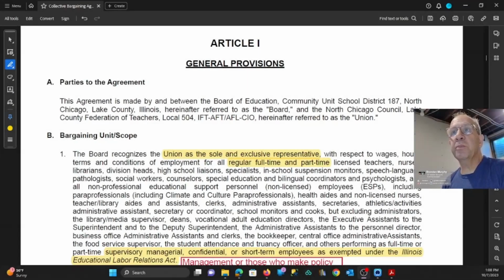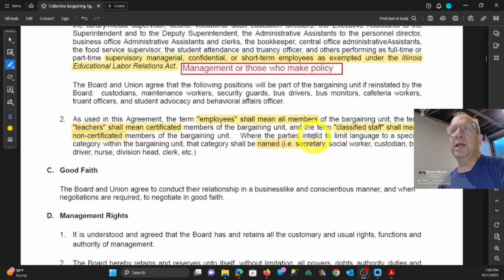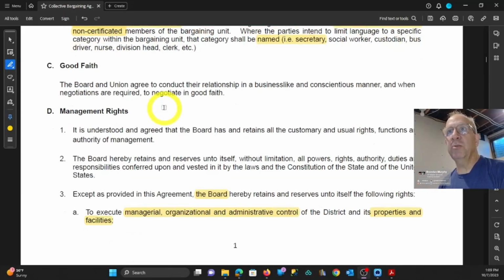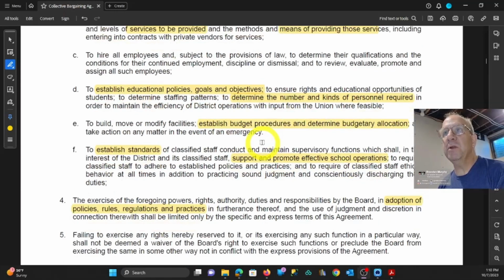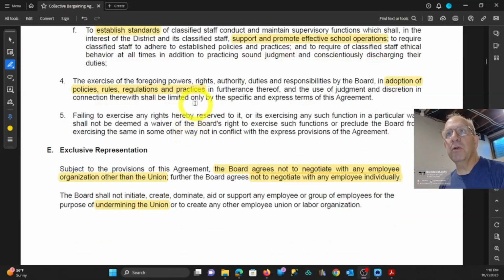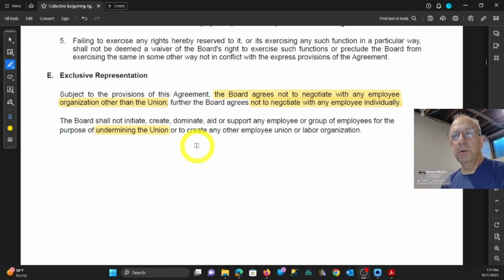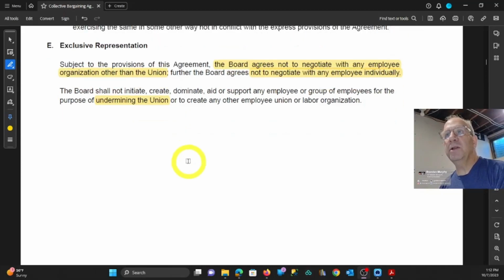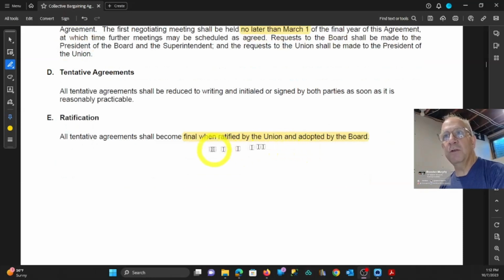contract article 1 and 2